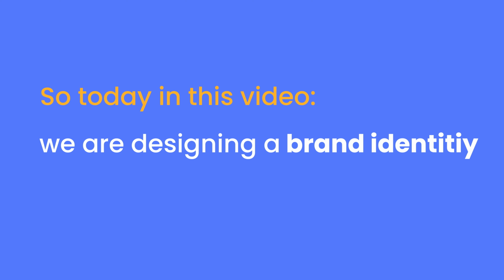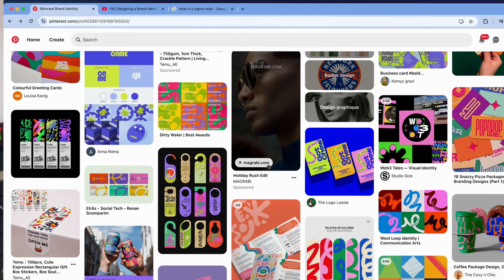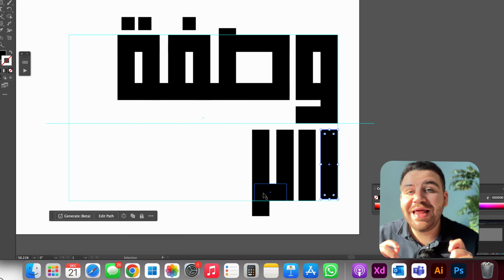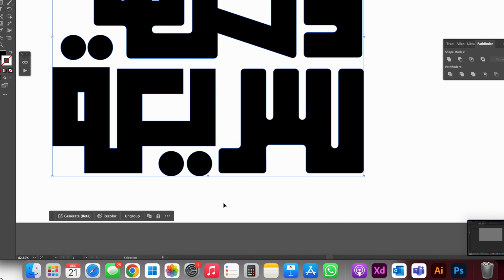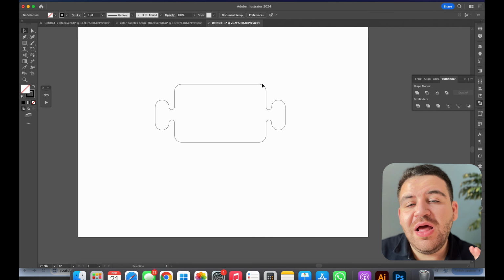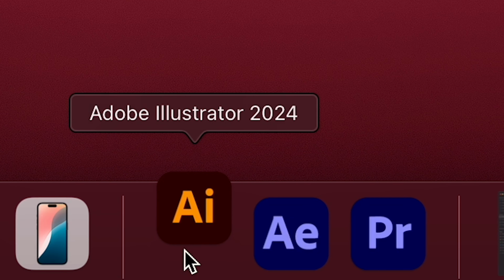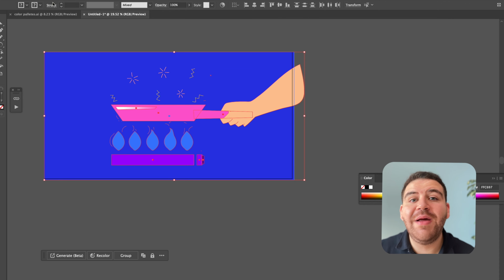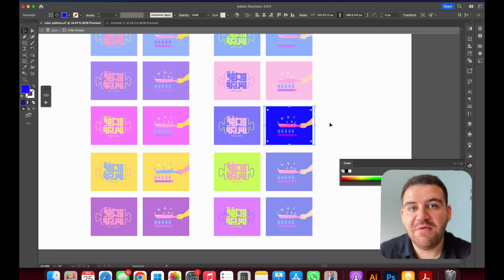Designing a Brand Identity from scratch for an Online Cooking Show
If you’re a designer, animator, or just someone curious about the creative process, this video is packed with insights and practical tips to inspire your next project.

Welcome to the creative journey behind designing the brand identity for 'Fast & Easy', an online cooking show about simple, delicious meals prepared in no time! In this video, I’ll walk you through creating a cohesive and eye-catching brand identity —from logo design and color palette selection to typography and animation.

🌟 What You'll Learn:
✅ The inspiration and strategy behind the branding.
✅ How to craft a logo that captures the essence of  a brand
✅ Choosing the perfect colors and fonts to make the brand stand out.
✅ Bringing it all to life with engaging animations.
✅ Tips and tricks for designing a memorable brand identity.

🎬 Final Reveal: Watch till the end to see the full animated brand video for 'Fast & Easy'—a dynamic showcase of design and motion graphics in action!

💬 Let’s Connect:
Have questions about the process? Or maybe you have a favorite brand you’d love to rebrand?